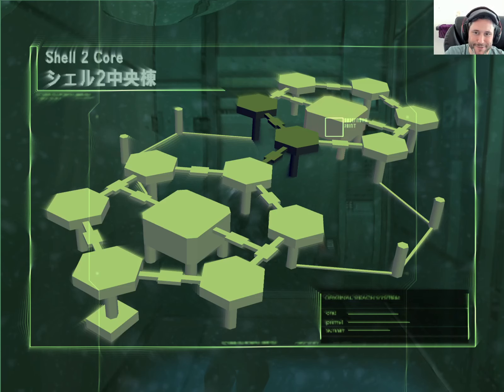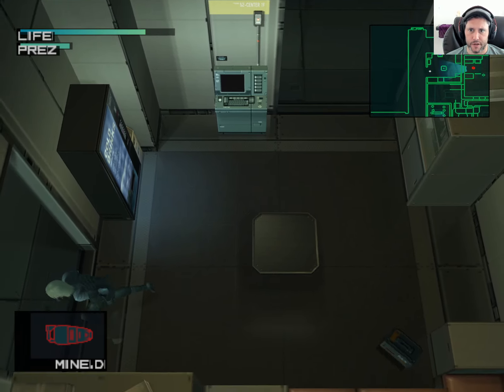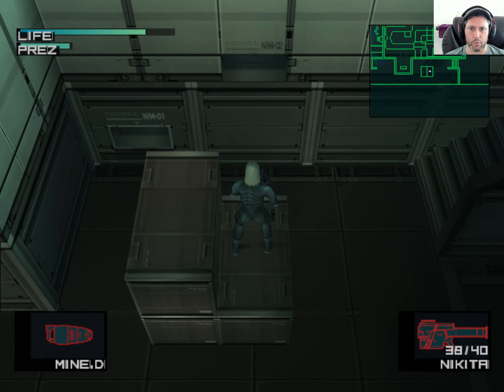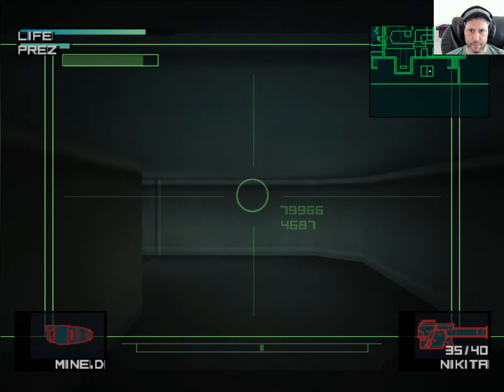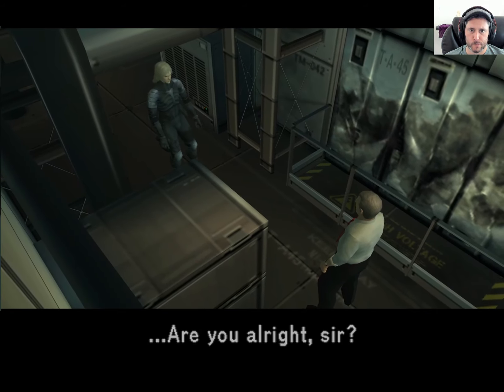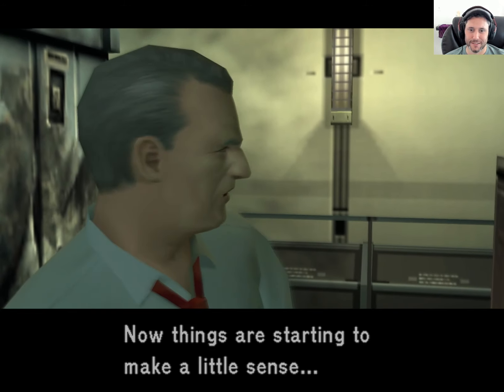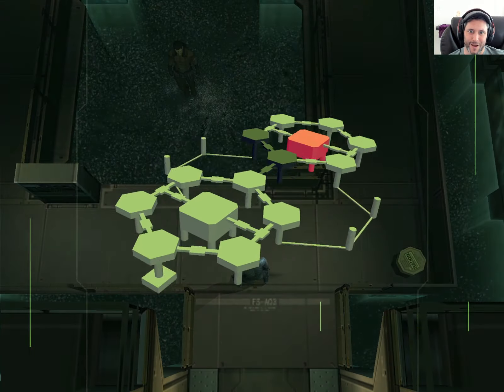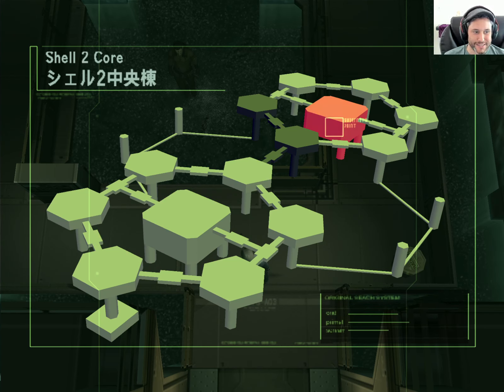Raiden Gets Groped by the President, What an Honor - Metal Gear Solid 2: SoL - Blind [Part 13]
Seriously, what the fuck was that about?